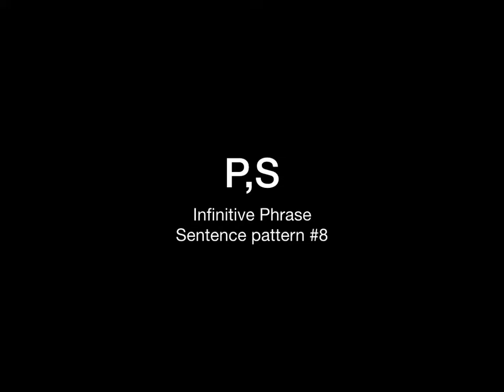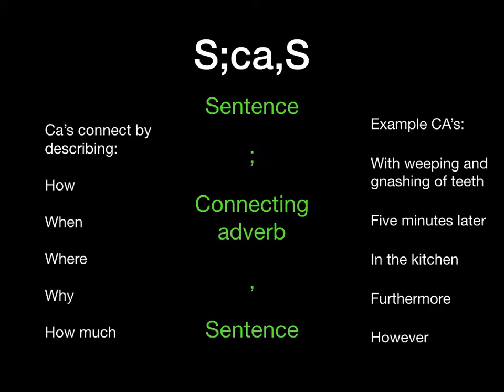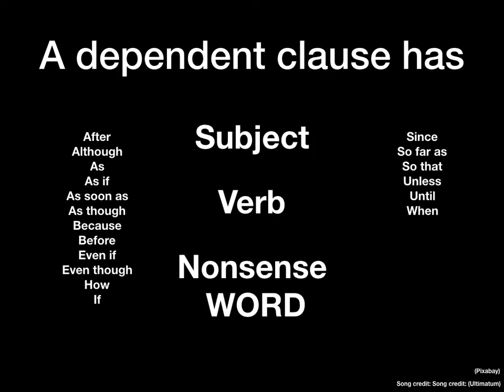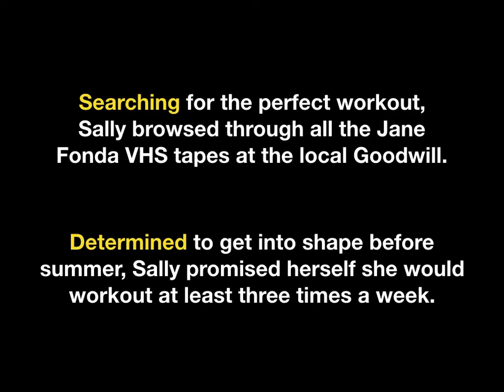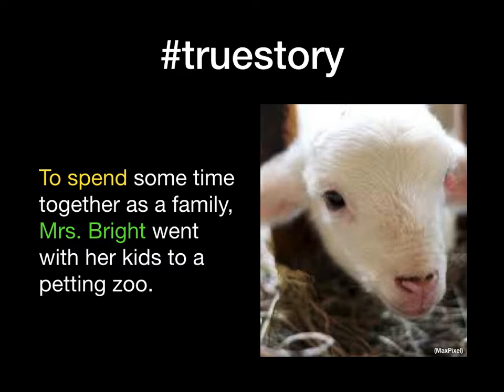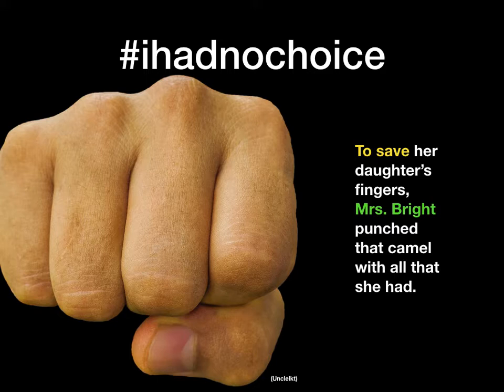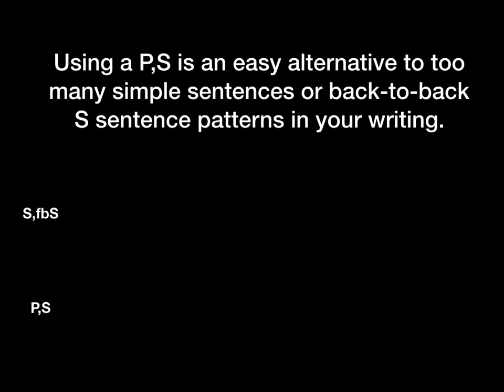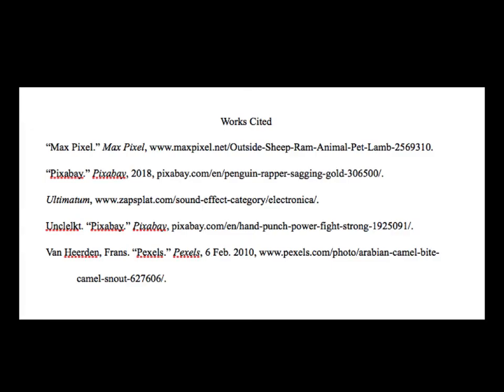Sentence Pattern #8: P,S Infinitive Phrase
Learn how to introduce a sentence with an infinitive phrase and add variety to your writing with this easy-peasy-lemon-squeezy sentence pattern.